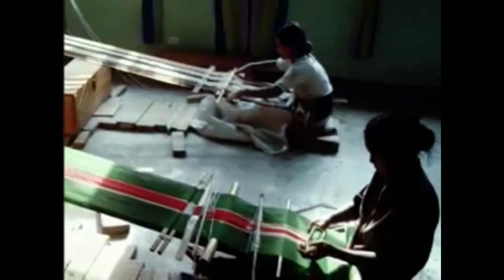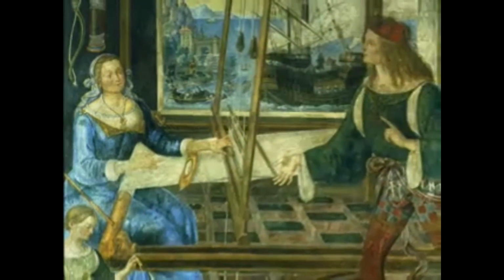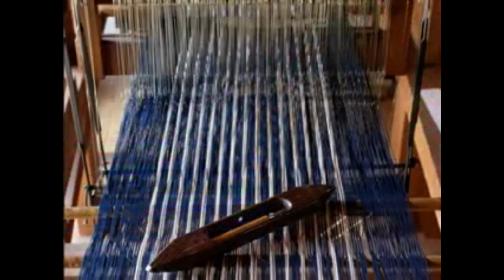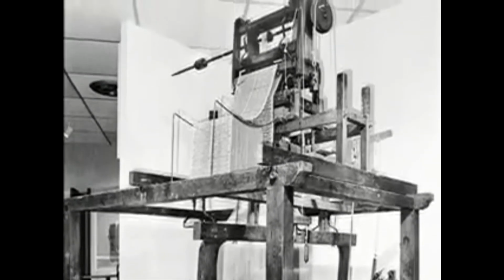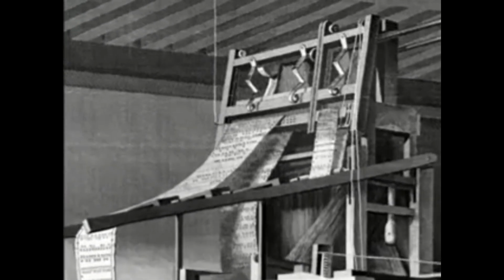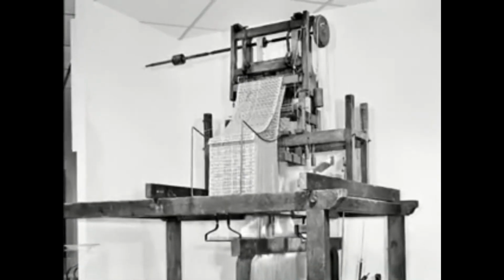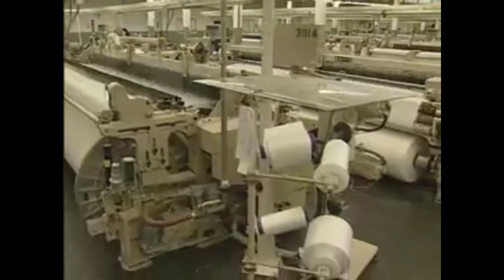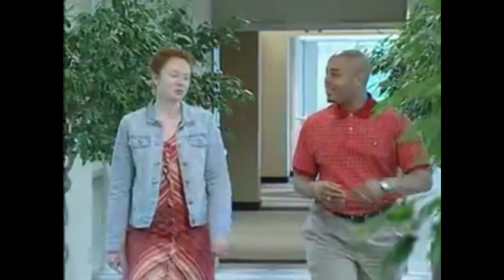3rd Weaving Bowl Intro